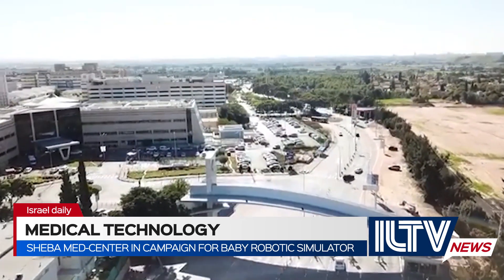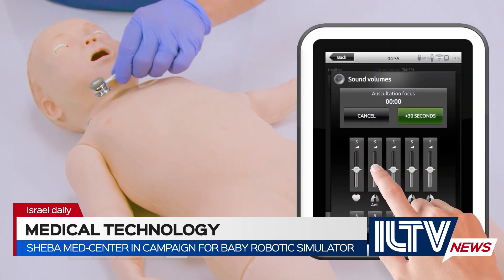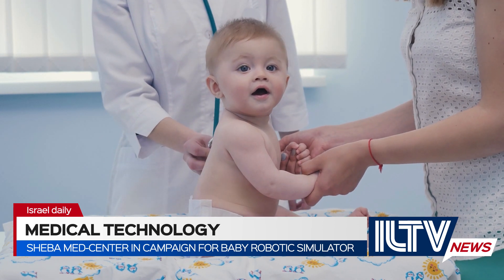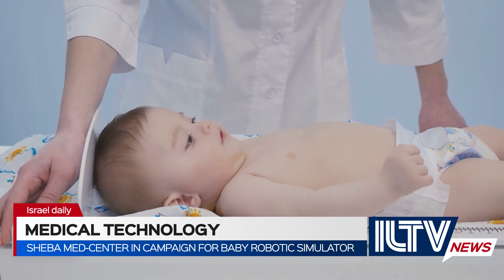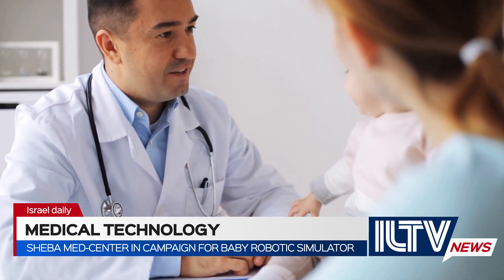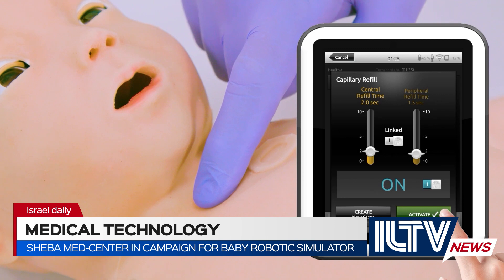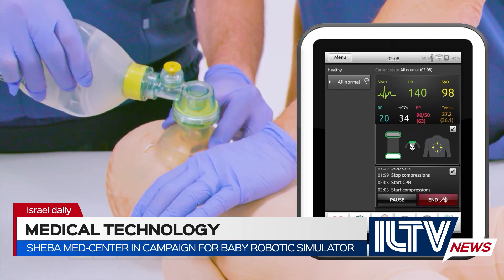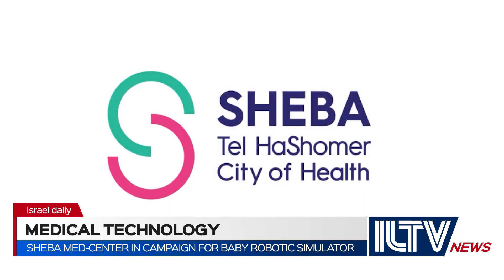Sheba med-center in campaign for baby robotic simulator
Sheba Medical Center develops a realistic baby-si4mulator for advanced medical training.